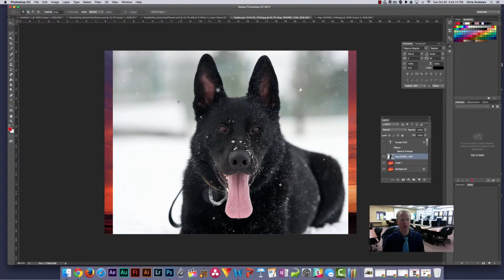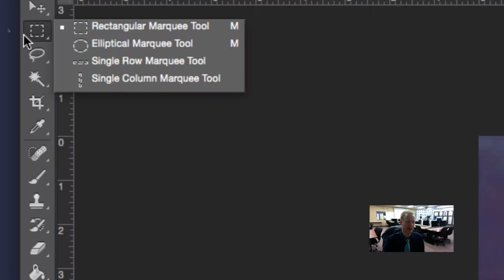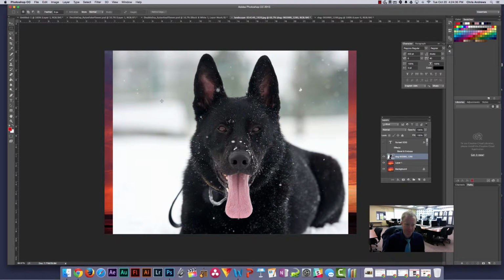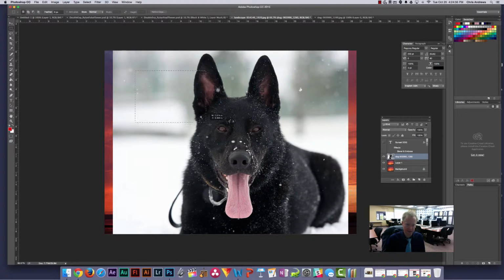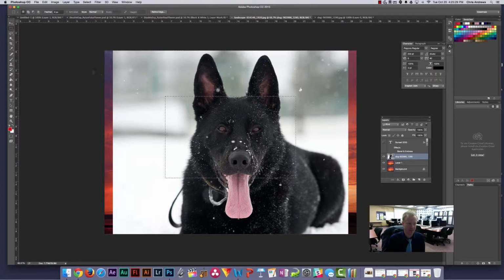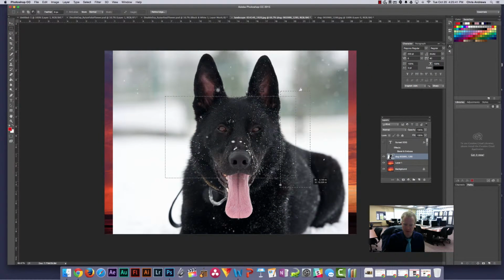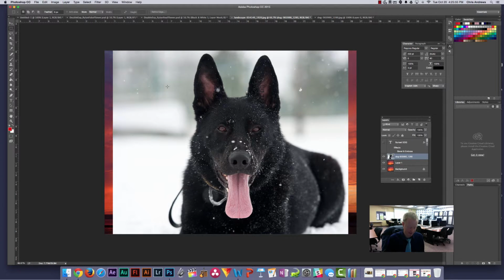PS - Marquee Selection Tools